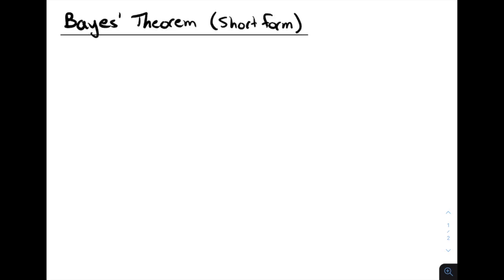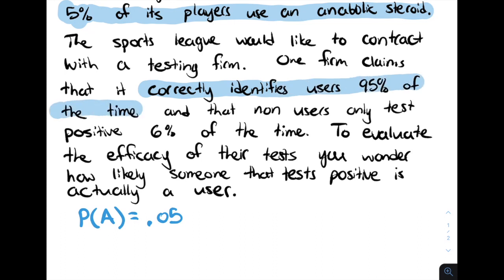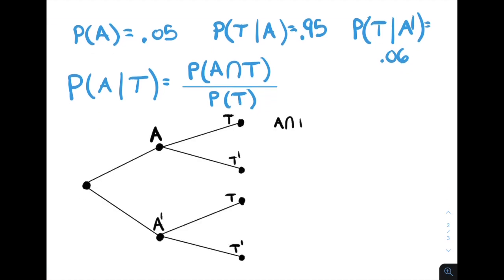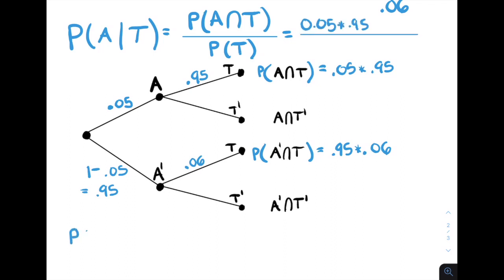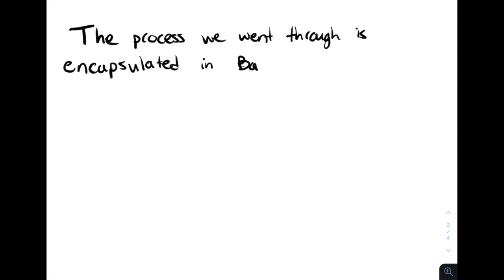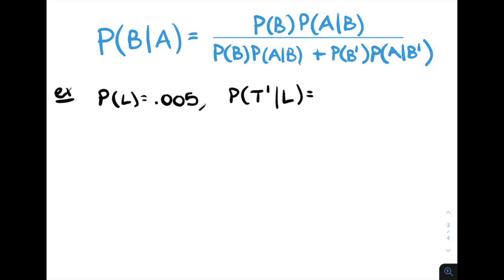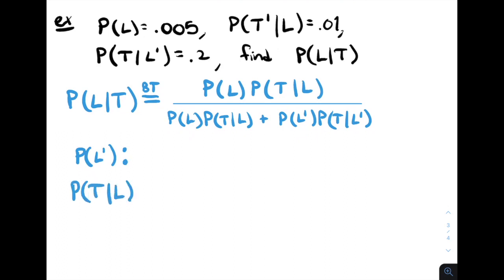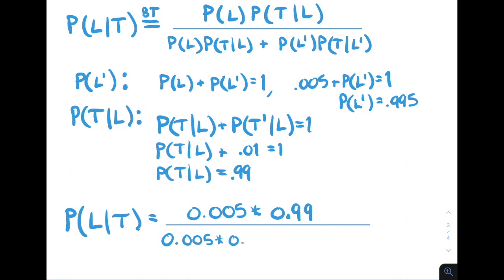Introduction to Bayes' Theorem